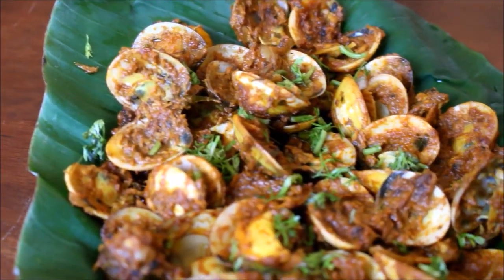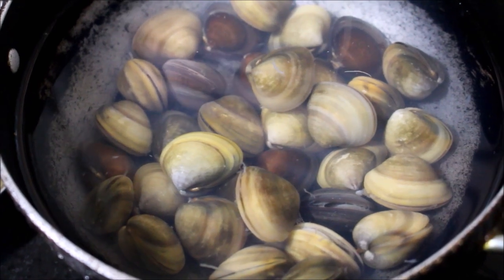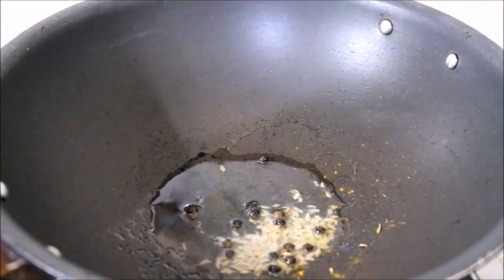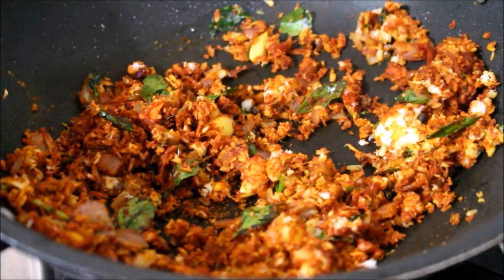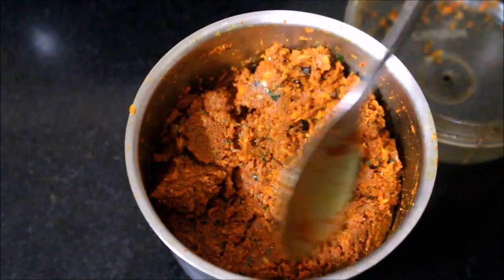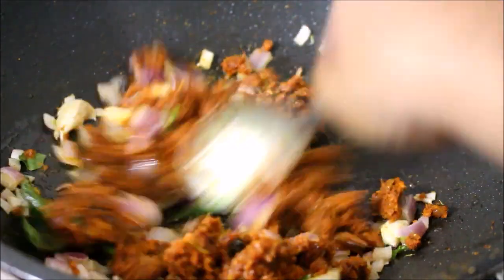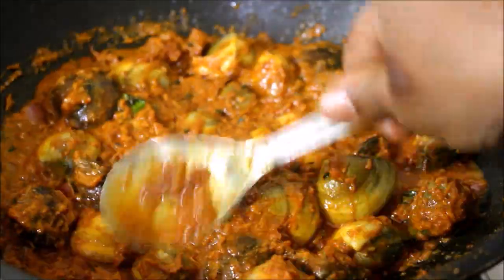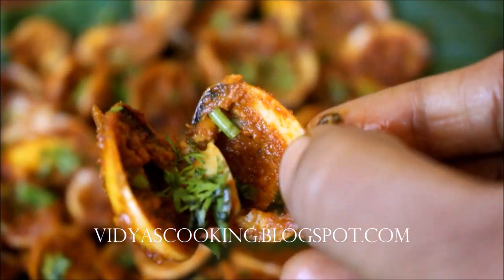Kadal Matti / Clams Sukka Recipe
Sukka in local southindian dialect literally translates as dry or deep fried masala. Clams are prepared in many ways I've tried to recreate the dish we tasted in Mangalore beach. Sukka is a popular dish in Mangalore its practically prepared with fish, chicken and mutton and served with rice crepes, the spicy sukka masala pairs well with rice and crepes.

Ingredients
500 Grams Clams
1  Medium Onion
3 Sprigs Curry Leaves
6 to 8 Pods Garlic Crushed
6 Whole Garlic Peeled
1/2 Tbsp Ginger and Garlic Paste
1/3 Cup Fresh Mint and Coriander Finely Chopped
1 Tbsp Chilly Powder
1/2 Tsp Turmeric Powder
1 1/2 Tbsp Coriander Powder
1/2 Tbsp Garam Masala Powder
Tiny Marble Size Tamarind
8 Black Peppercorns
1/4 Tsp Cumin Seeds
1/4 Cup Freshly Grated Coconut
Salt as per taste
Coconut Oil or Oil of your choice